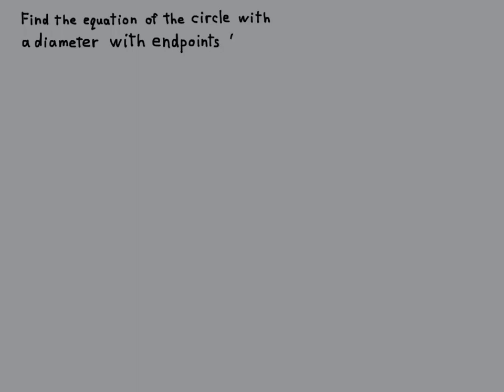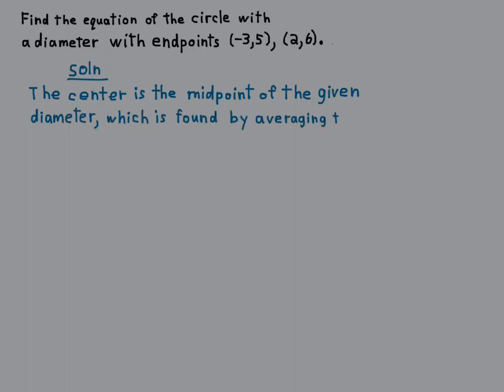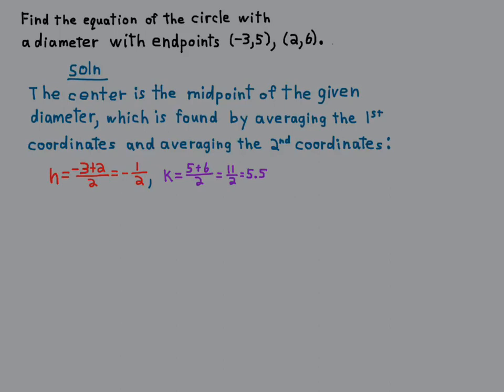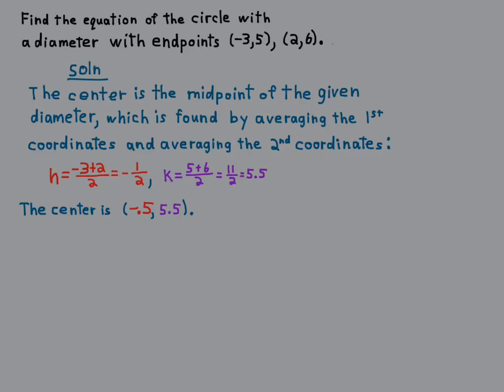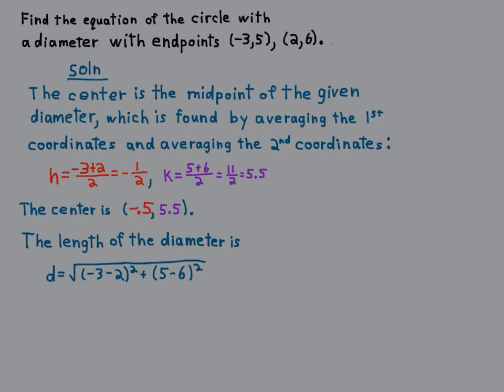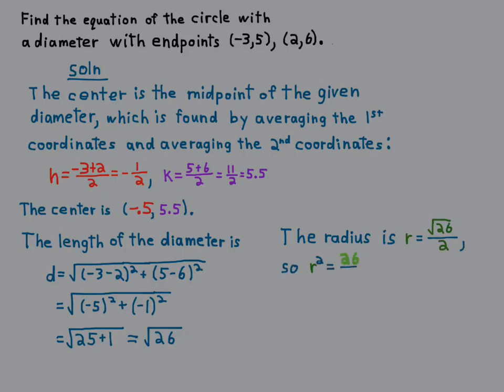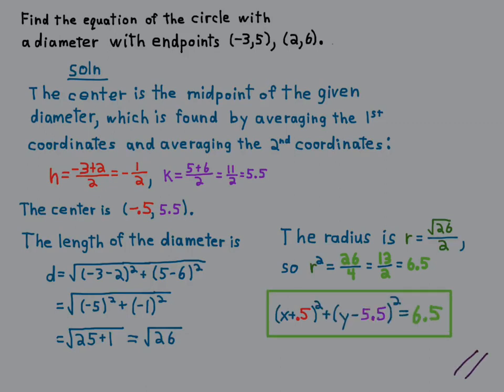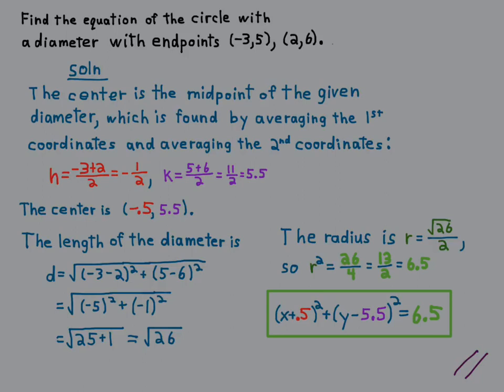2.2.2 Circles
Math 1300 Precalculus. Finding the equation of a circle given some properties of the circle.